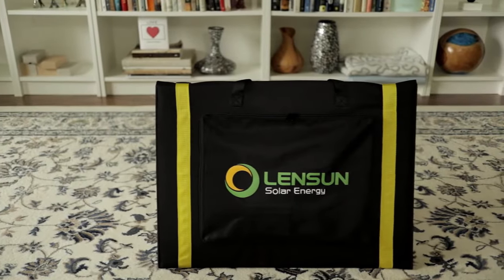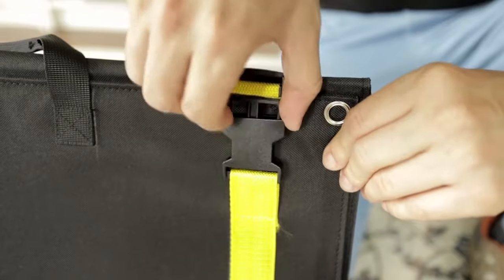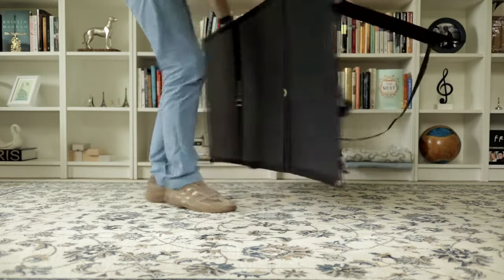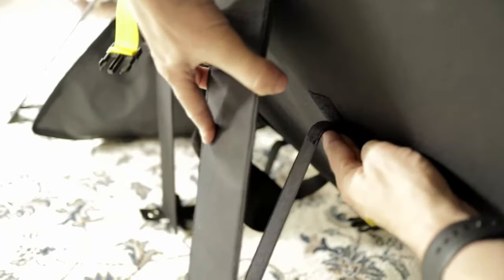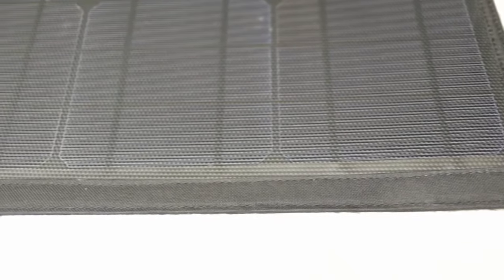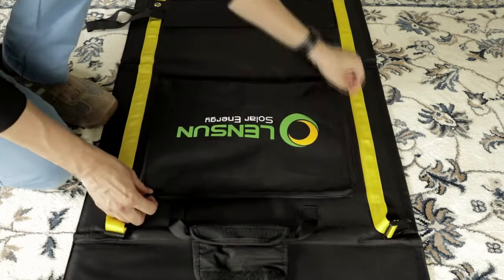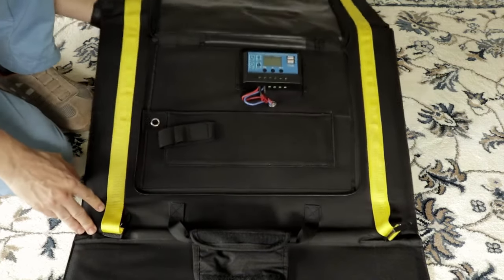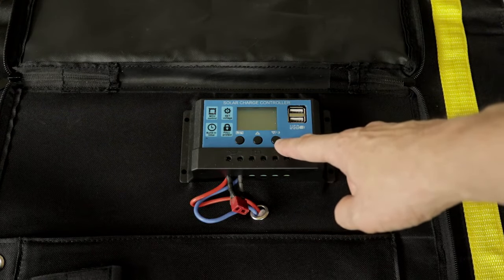Lensun 100W Ultralight Folding ETFE Solar Panel Kit, Portable for Campingvans, RVs and Motorhome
Lensun 100W Ultralight folding solar panel make simple to charge your 12V battery. Portable foldable easy to carry. Its ideal and necessary for outdoor activities, ideal for camping van, solar generator, RV, Motorhomes, Boat, Cabin, Truck.

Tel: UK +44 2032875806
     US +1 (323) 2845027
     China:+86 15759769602